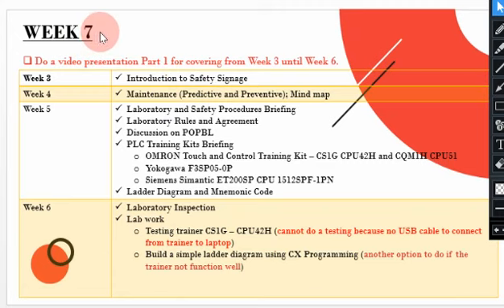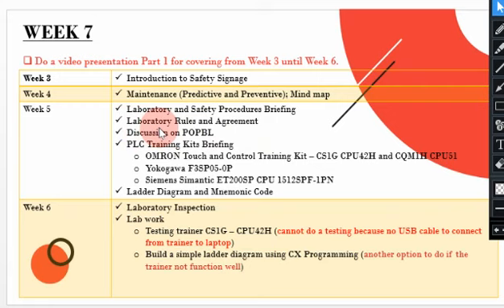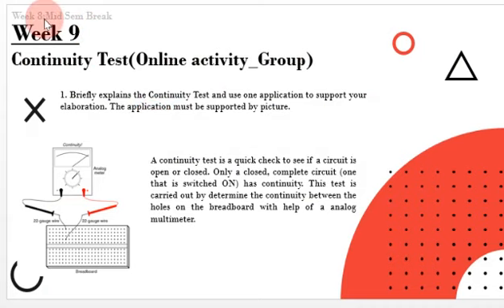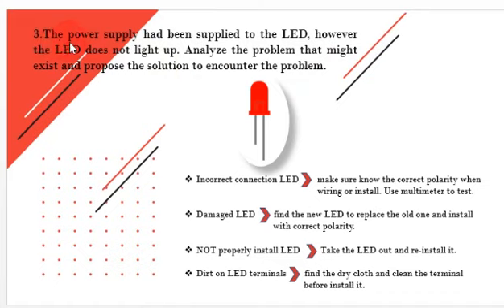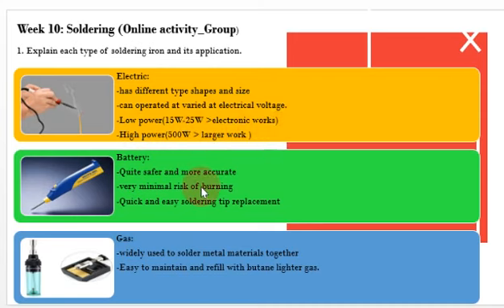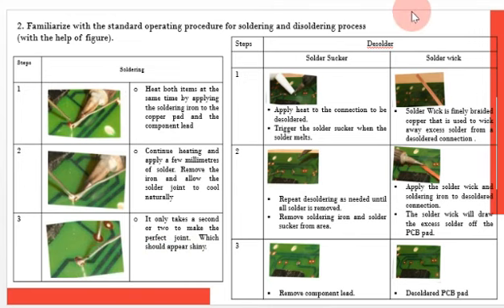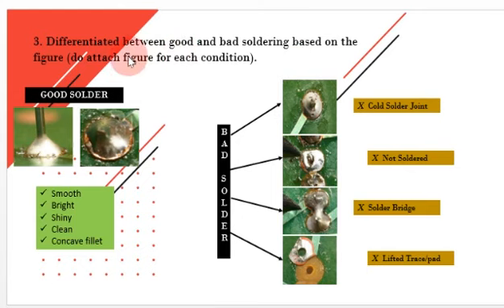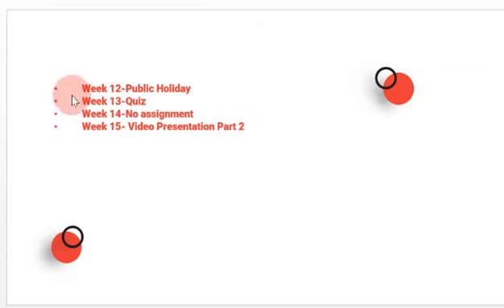Video Presentation Part 2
Name:Carlisle Binti Matius
Matric No: CN180130
Code & Subject: BND 35801 Industrial Maintenace Technology

Lecturer: Miss Sumaiya Binti Mashori

This video are for covering all our lesson plans during this pandemic.